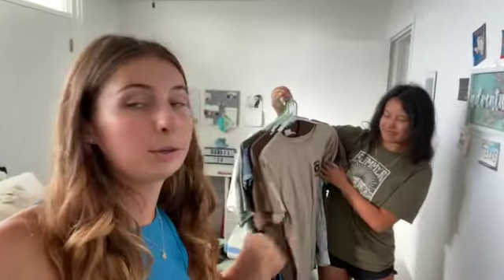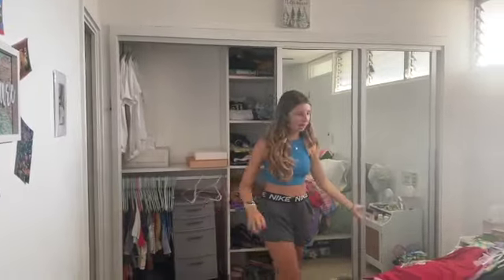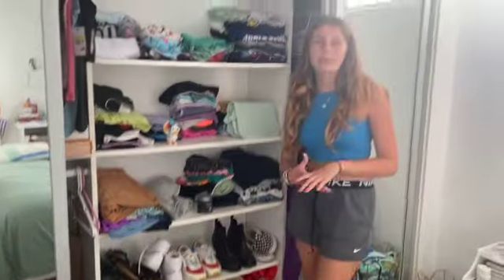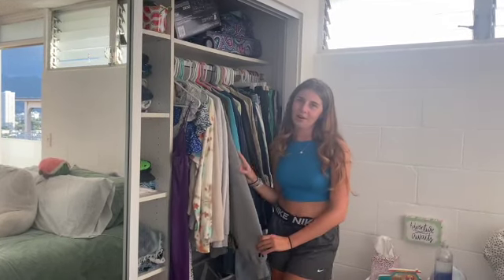MAJOR COLLEGE CLOSET CLEANOUT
I decluttered my college closet after just moving in last week!